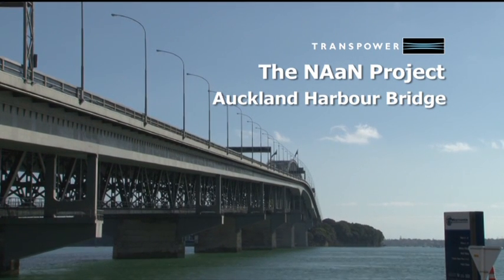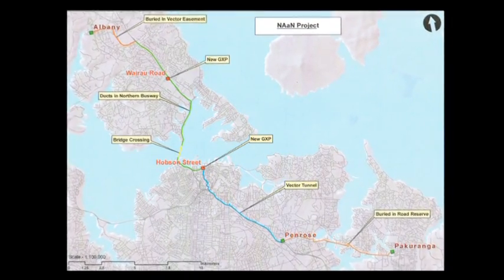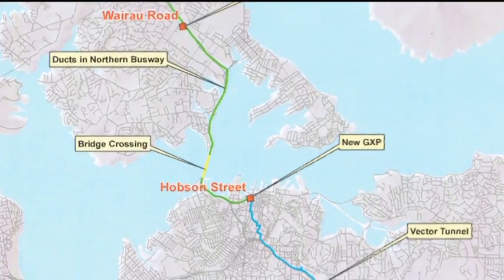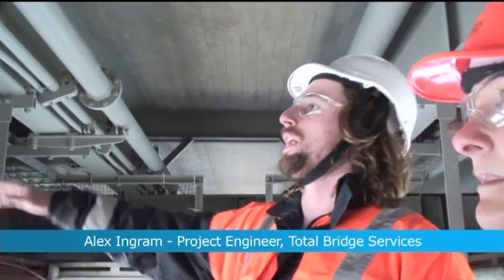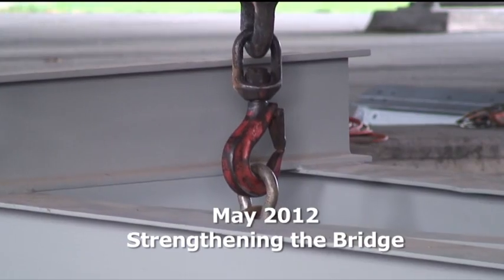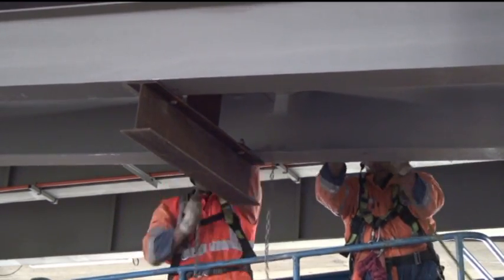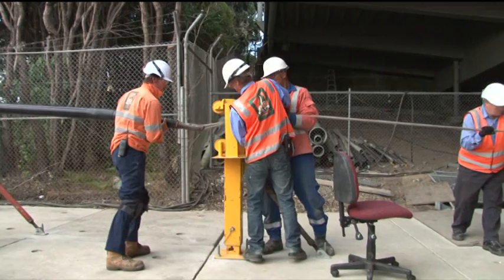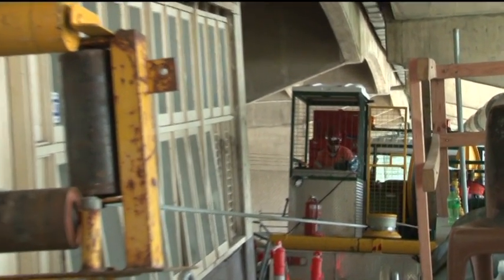Cables installed on Auckland Harbour Bridge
With vehicles passing over head and at times working at heights more than 40 metres above the Waitemata Harbour, crews have successfully installed new cables on the Auckland Harbour Bridge as part of the North Auckland and Northland grid upgrade.
Each cable is approximately 1345 metres long and weighs approximately 25kg a metre.